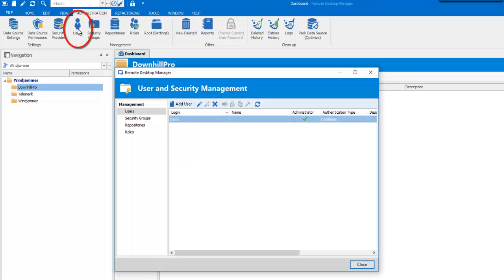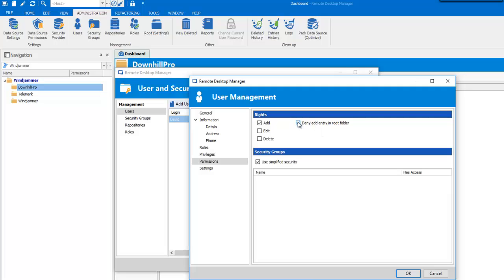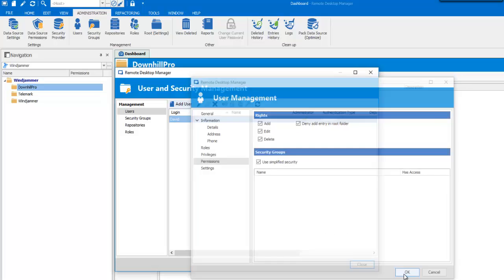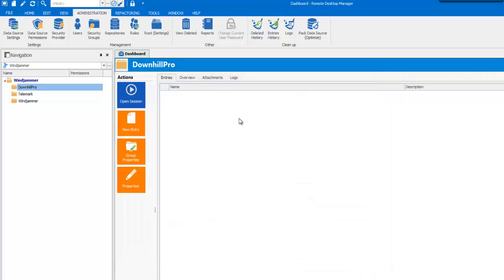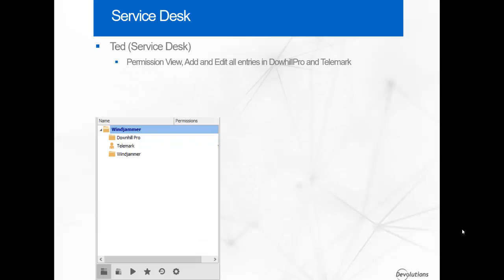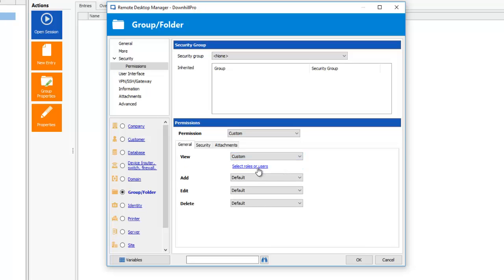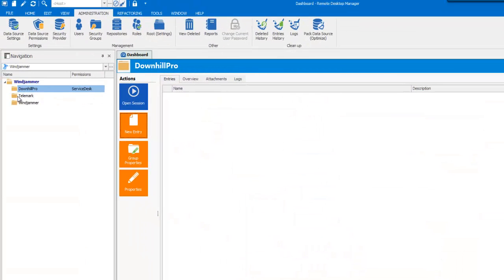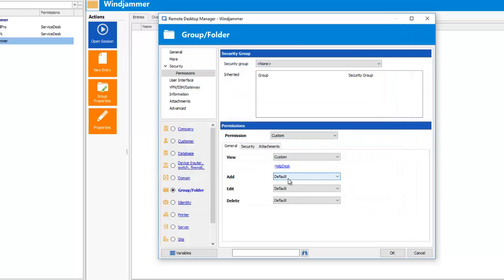Getting Started for Teams with Remote Desktop Manager - Step 4: Create your Users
Learn how to create your users and roles using Remote Desktop Manager best practices.

For more information on Creating your Users please visit our websites